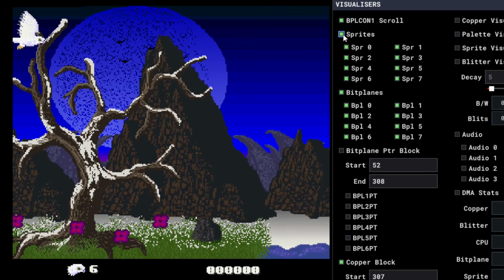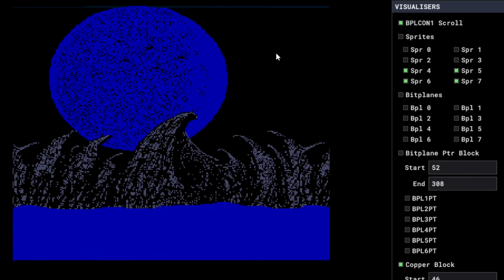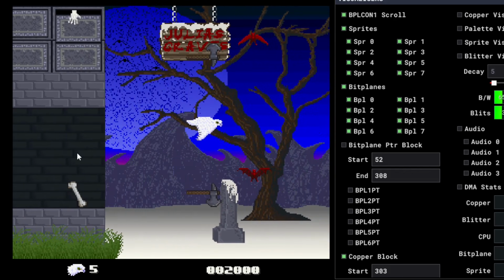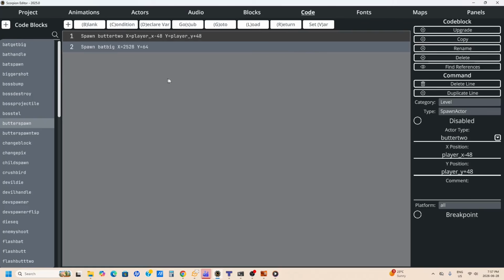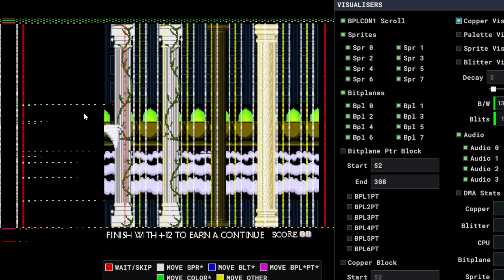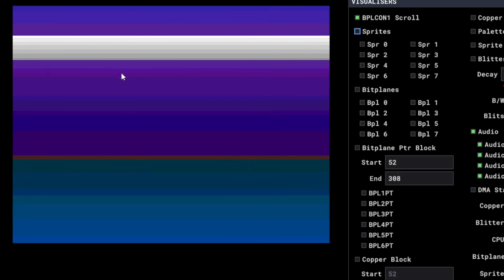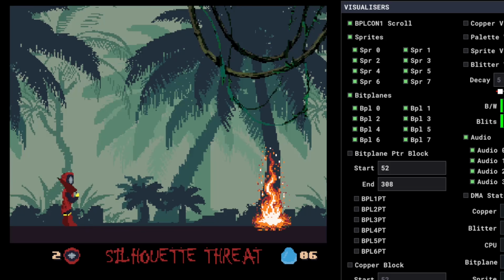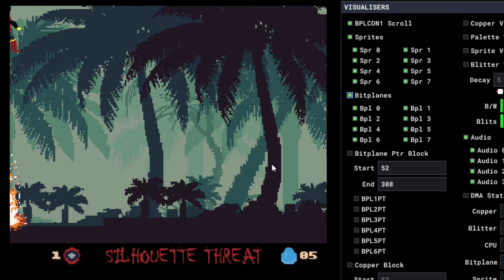How Amiga Games Work - Episode 50 - Anguish AGA (Scorpion Engine)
To celebrate the 50th video in this series I examined my own shmup WIP game Anguish AGA created with the Scorpion Engine game making software.  The analysis was done with the new Engine9000 debugger tool by alpine9000 which can be downloaded for free

Anguish AGA makes a lot of use of hardware sprites for parallax.  I also chronicled my first Scorpion Engine game Silhouette Threat that I made with my then 11 year old daughter as the artist.  Here I talk about maximizing Amiga parallax with a theoretical 10 overlapping layers.